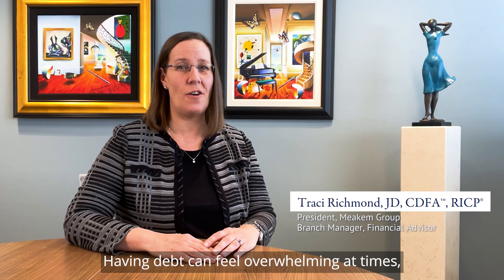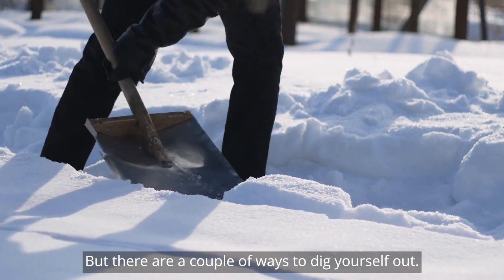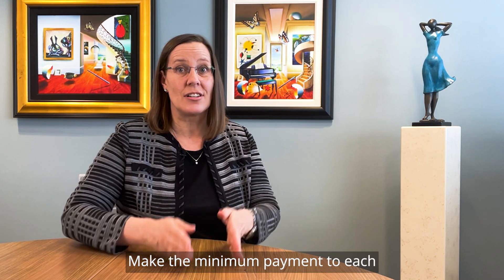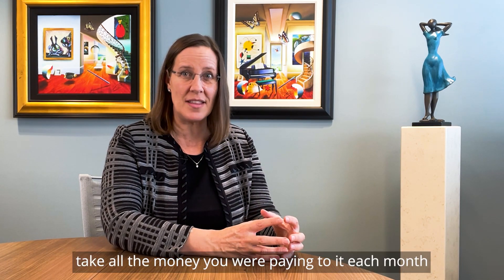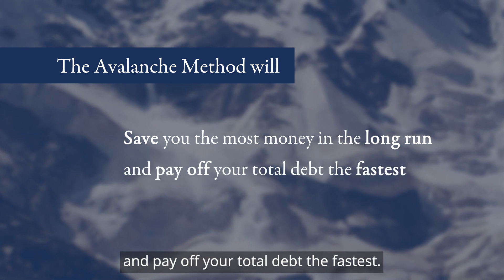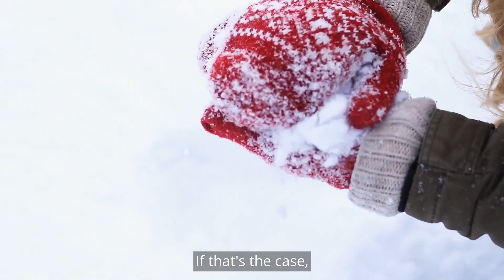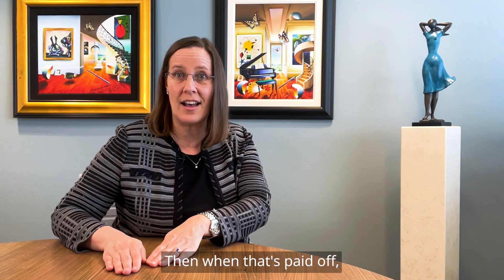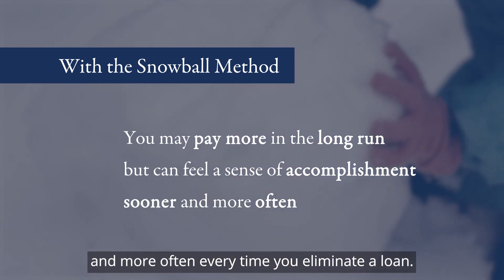Navigating Debt with the Avalanche or Snowball Method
Does managing debt make you feel like you’re driving on black ice? We get it. Navigating those payments can easily leave you spinning out, especially when you have debt with multiple creditors, but paying it off doesn’t have to be a big deal. Start by finding a plan that will keep you motivated! Here are two strategies to help you get back on the road to financial freedom.